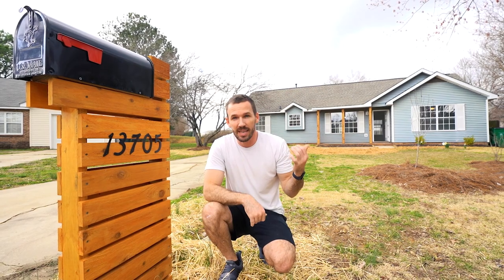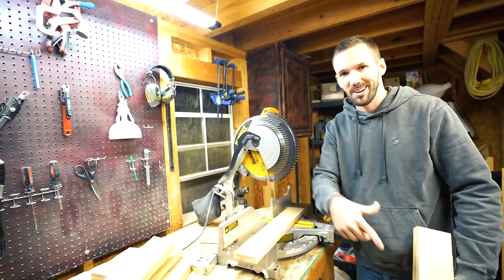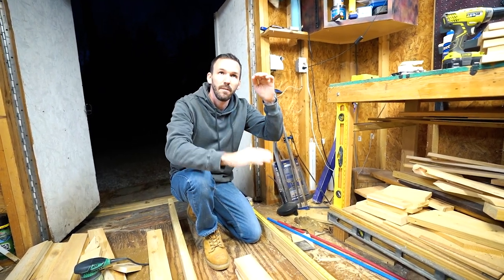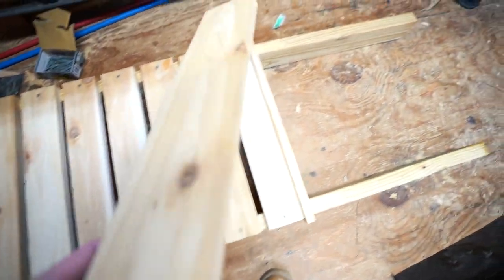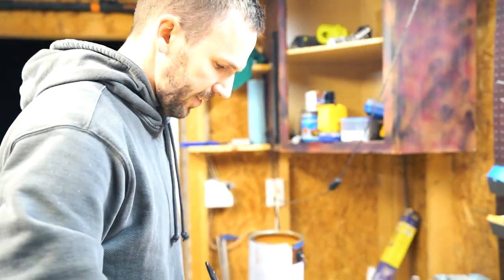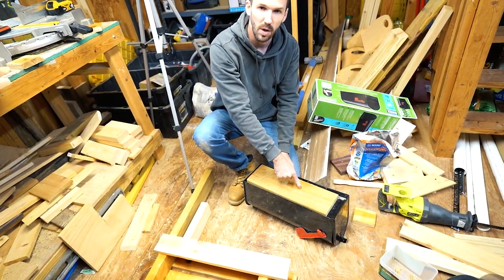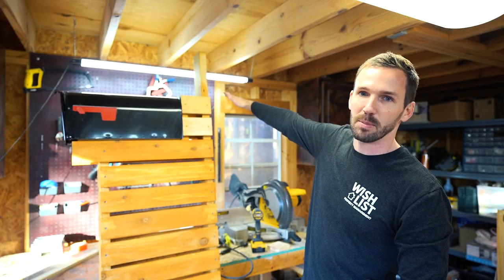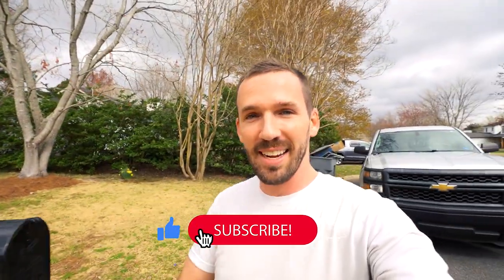DIY Modern Cedar Mailbox with Slats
Looking for a quick and easy way to spruce up your home? Why not upgrade your mailbox with this modern cedar mailbox made from 1x4 slats! In this video, I'll show you step-by-step how to build this stylish mailbox that will not only enhance the curb appeal of your property but also increase its value.

Using only basic tools and materials, you'll be able to build this modern mailbox in just a few hours. The cedar wood not only looks great but is also naturally weather-resistant, ensuring that your mailbox will last for years to come.

In this tutorial, I'll cover everything you need to know, from cutting the wood to assembling the mailbox, and even finishing it with a coat of protective sealant. With my easy-to-follow instructions and detailed measurements, you'll have your new mailbox up and ready to use in no time.

Whether you're a seasoned DIYer or just getting started, this project is perfect for anyone looking to add a touch of modern style to their investment property or home. So grab your tools and let's get started!

Dewalt Tools